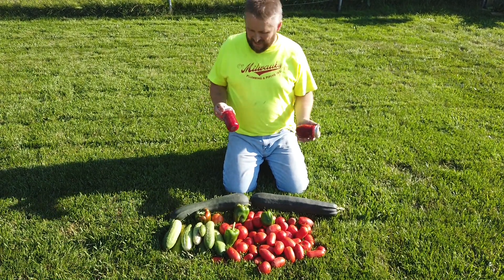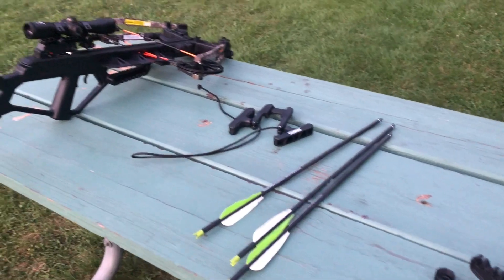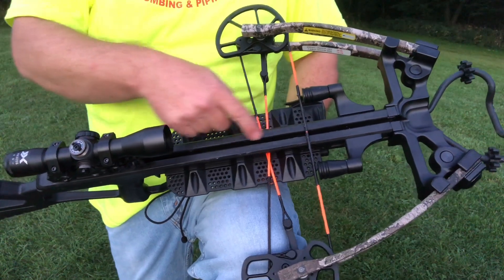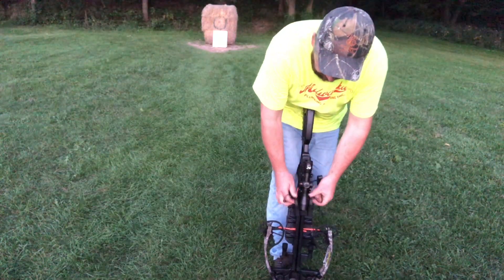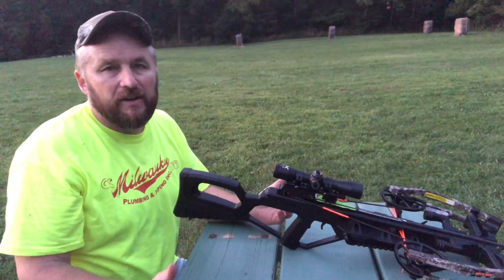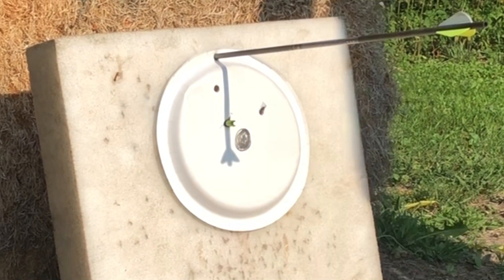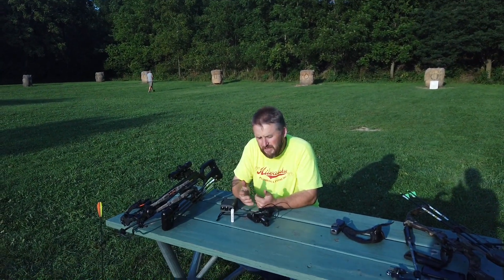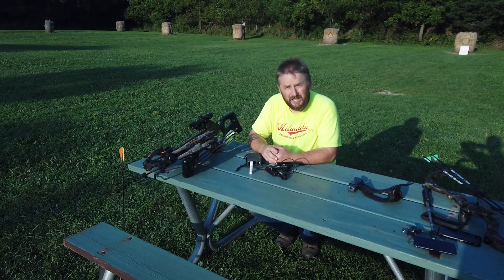Crossing Over To A Crossbow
As a result of Lyme disease it’s time for me to switch my styles of archery hunting. In this video I demonstrate the proper way to use my brand new Bear X Intense crossbow. Let’s take a minute to try it out and see if I am willing to make the switch.